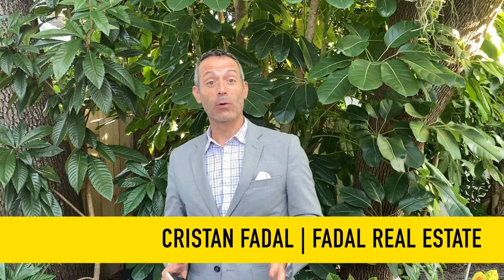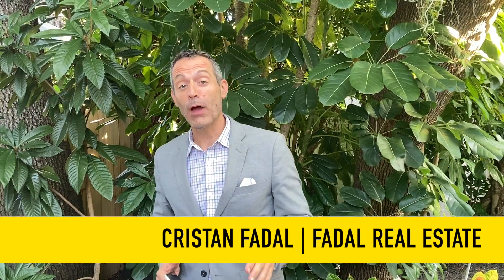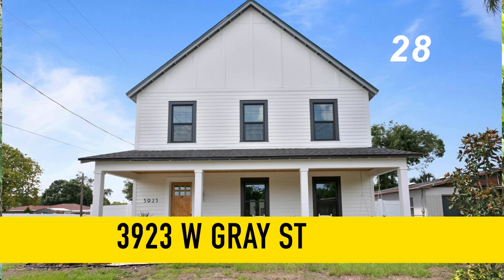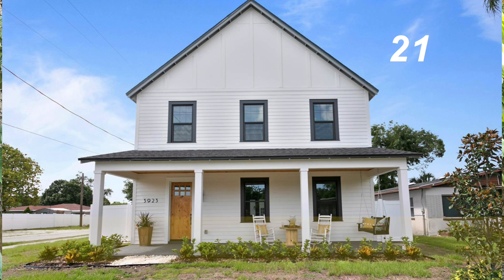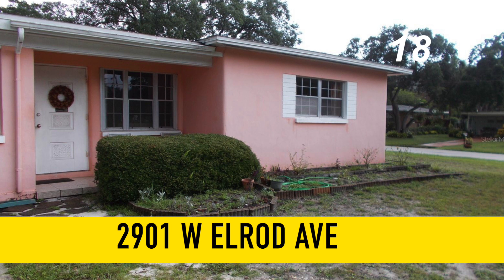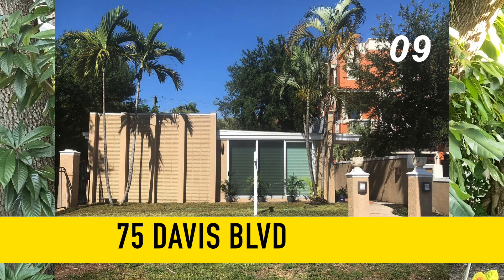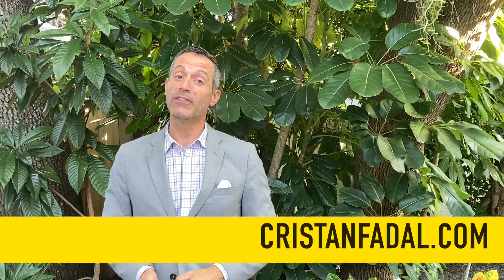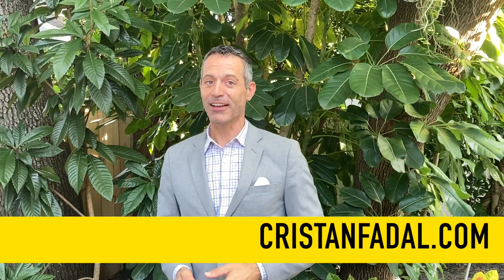BEST Deals on Tampa Homes for Sale this Week 8/19/2021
Are you a buyer looking for great deals on homes for sale in Tampa, FL?  We scan the open market each week to find homes that we thing provide the best opportunities for buyers based on our analysis and detailed expertise in the Tampa Bay Real Estate Market